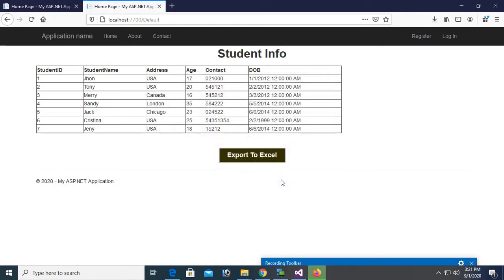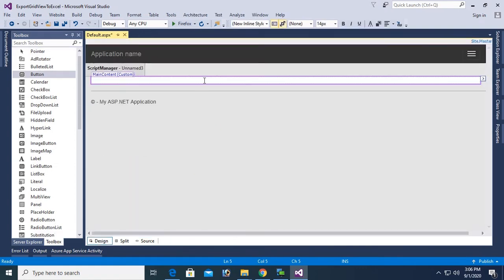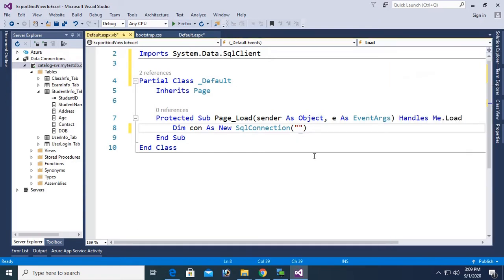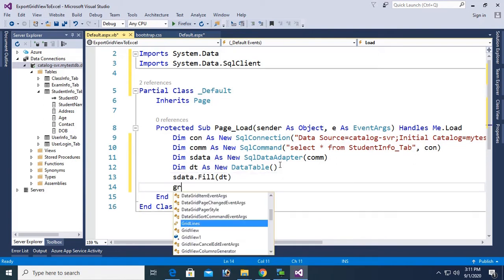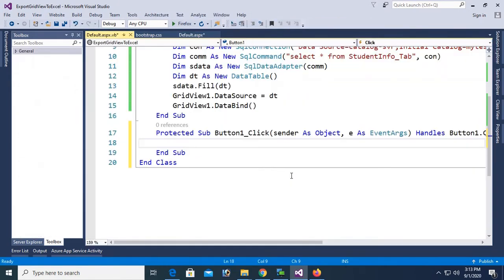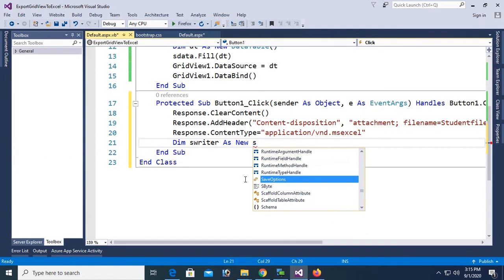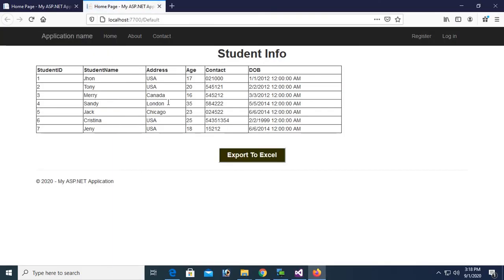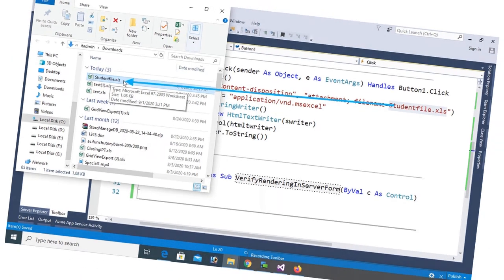Export Gridview To Excel in ASP.Net Using VB.Net | Swift Learn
This tutorial teach you how to export GridView to Microsoft Excel .xlsx in Asp.Net using Visual Basic(VB) step by step. Usually we need to export GridView to excel to perform sum or sum in grouped values and to prepare a report with the GridView data. So this is very necessary to export GridView to excel in vb.net.
It's very easy to export GridView to excel in asp.net web project with visual basic source code.
This tutorial also covers error solution to export GridView to excel in asp.net using VB.

1. Create Asp.Net project using vb.
2. Design the asp.net web form with GridView and a button control.
3. Write code to export GridView to excel in asp.net using vb.
4. Run the project.

Thanks